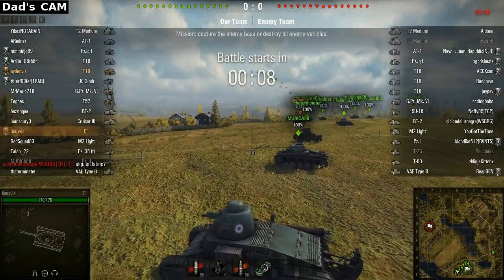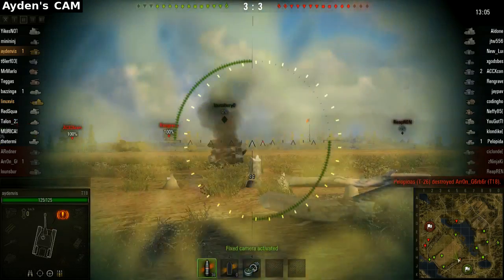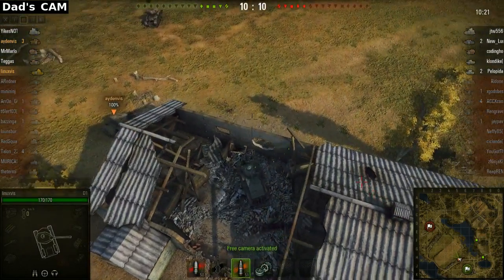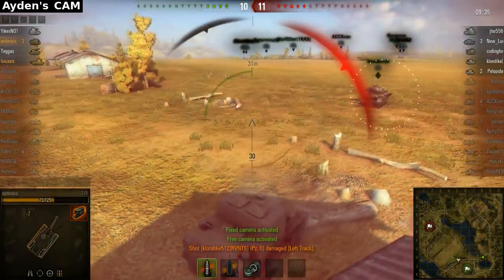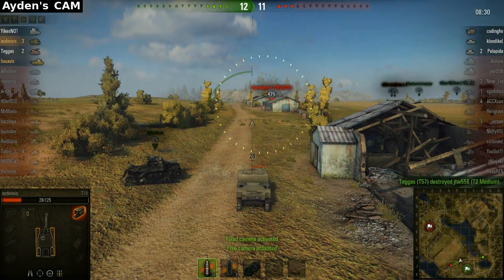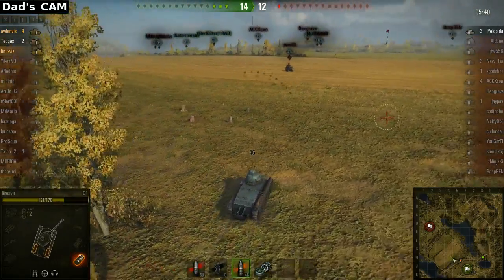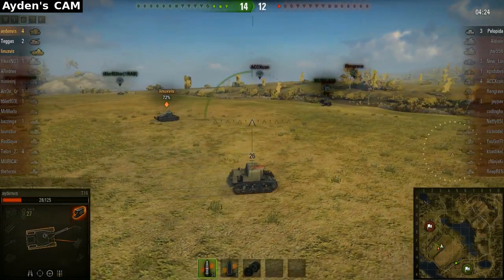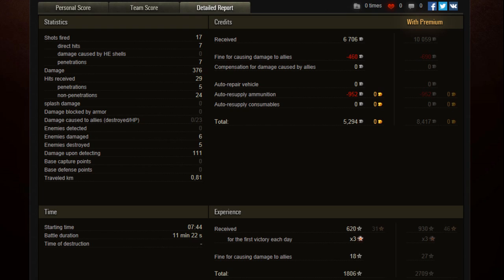Tier 2, part 2 - Malinovka 01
We're playing on Malinovka in a tier 2 match. Ayden's driving his American T-18 tank destroyer, and I'm in my French D1 light tank.  The action starts even before I could get out of our cap circle properly!  Watch!

AYDENandDAD.